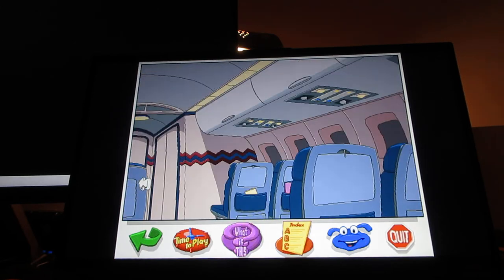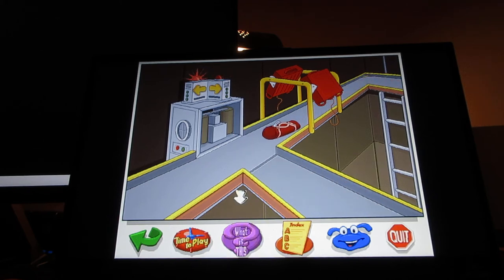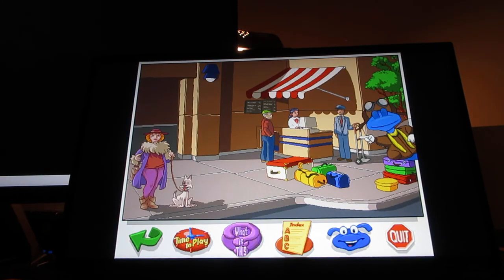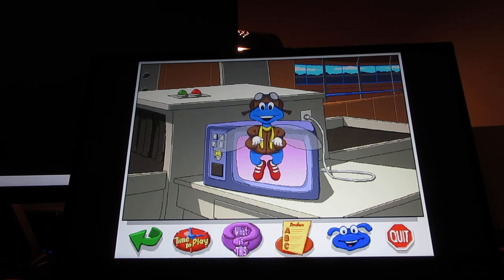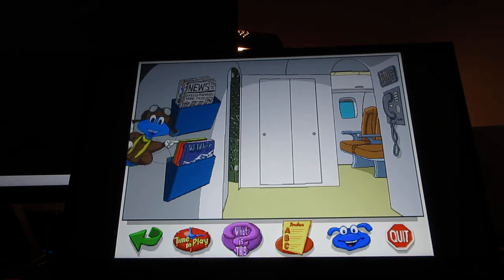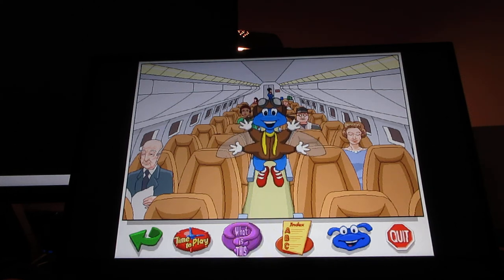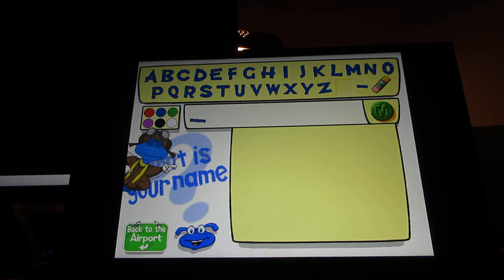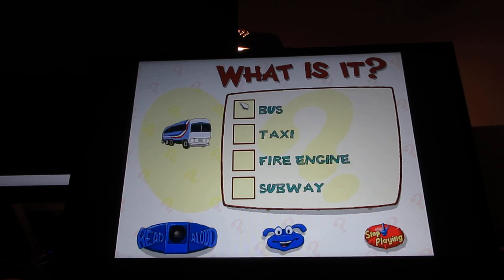"Let's Explore the Airport with Buzzy the Knowledge Bug" Walkthrough (Part 2) (Read Description)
Welcome back to the second part of "Let's Explore The Airport with Buzzy the Knowledge Bug" from "Junior Field Trips" collection, in this part is on board the back of the airplane called "Galley" (otherwise known as the kitchen), "Baggage Claim" you'll find out what happens in this video as watch what your about to see.

In this video:
0:01 Galley (kitchen)
0:27 Backtrack and to show "Baggage Claim" (also to show "Lost & Found and Car Rentals)
1:12 Where and how luggage/baggage goes (conveyor belts and chutes)
1:35 Scanner and Pusher
2:08 Outside Airplane (Luggage getting ready to go inside the Cargo Hatch) also to show where all the baggage goes
2:44 Curbside Check In
3:04 Ticket Counter (Ticket Agent-person at counter)
3:27 X-Ray Machine (at the security gate)
3:47 Backtrack back to the plane and to show the doors in the back (The restrooms) (backtracking afterwards)
5:01 Back to Runway and check out one of the Airplanes (747 Airplane)
5:22 Next Airplane (Concorde Jet)
5:32 Outside of Airport and to show one of the Airplanes getting ready to take off
6:03 Inside the Concorde Jet Airplane (Boarding area, also to show Cockpit and to show the row of seats) (where the passengers sit with one of the flight attendants explaining what to do when on board the airplane).
(Backtracking back to where you start from).
7:56 Time to Play (click Time to Play icon on bottom of the screen).
8:01 Enter name (before pressing the Go Button to play mini games, you can click on more than one colour for your name while entering your name or single colour if you want to do it that way too).
8:46 Time to Play Main Menu (with Buzzy appearing to explain what to do).
9:09 Game #1 What is It? (Look carefully at the pictures on the screen before you click on the box to find out what is shown) (Good luck if you are trying this is medium or hard) (For the remainder of this video-End of video afterwards-more of "What is It?" in next part).